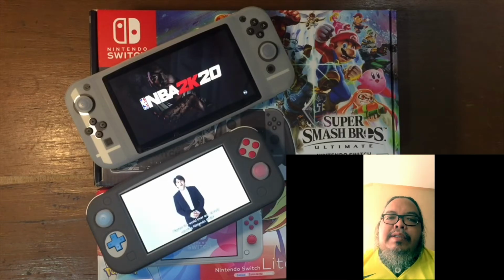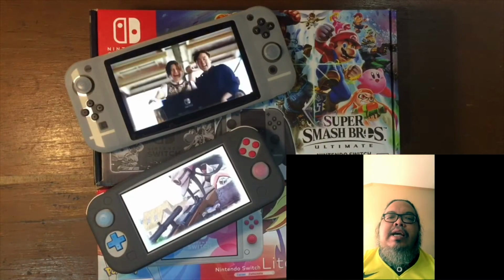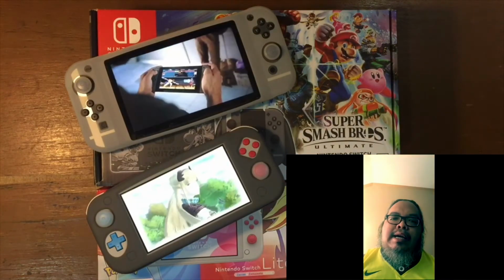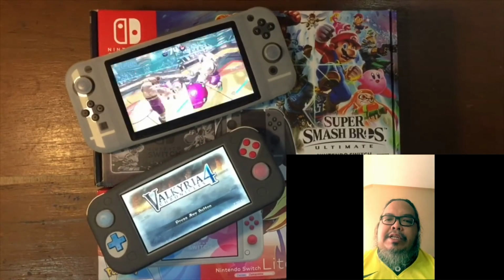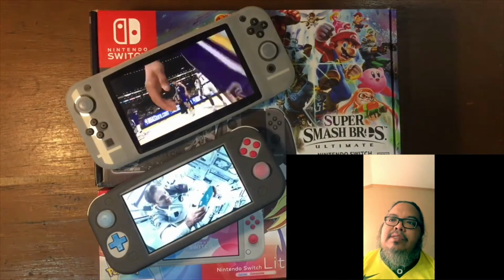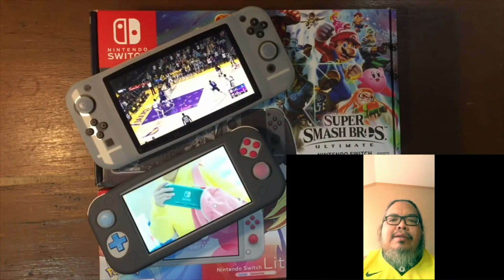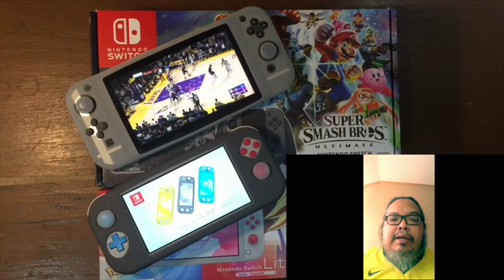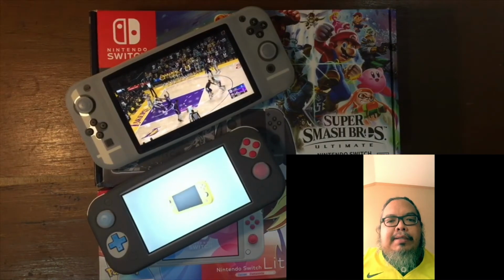Game Economics: Which Switch is for you this 2020 (Setup)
Choosing which switch might be crazy check the video to find which is the one for you